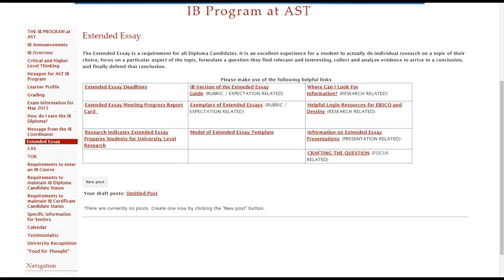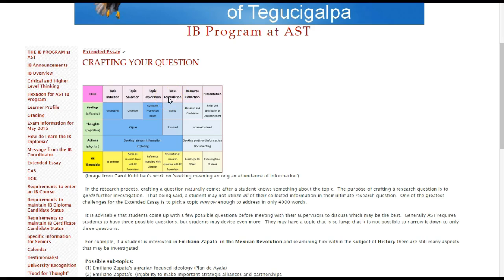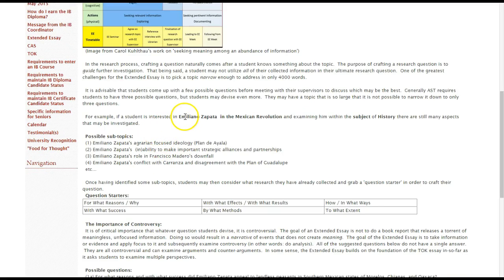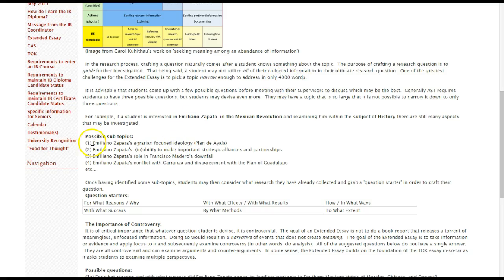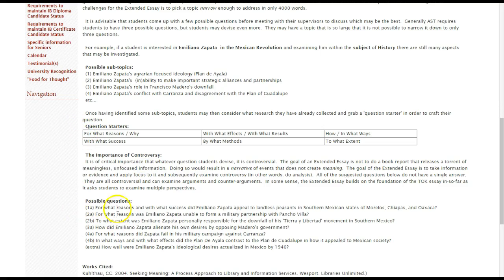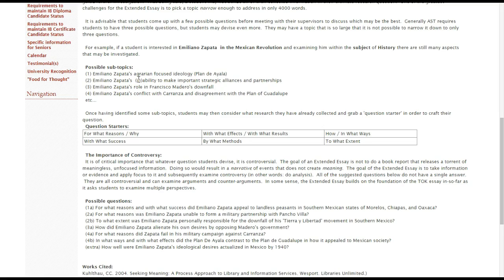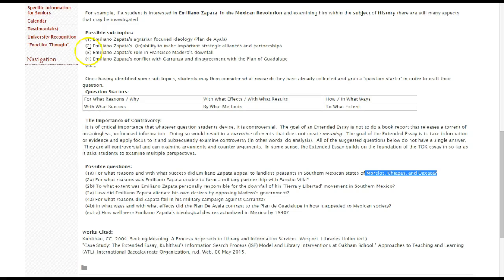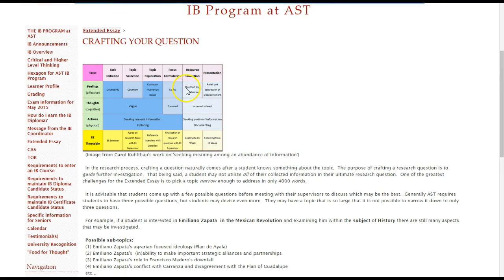CRAFTING THE QUESTION STAGE (IB EXTENDED ESSAY)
Tips for how to do Research using Google Scholar, EBSCOHost and Destiny.